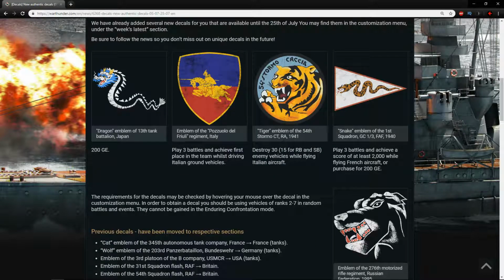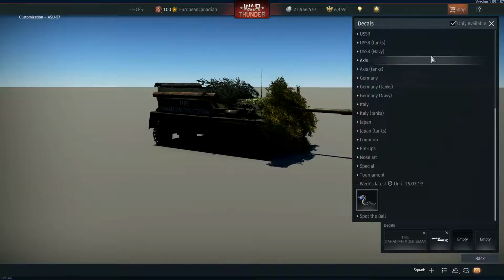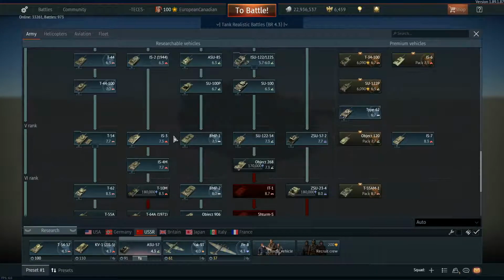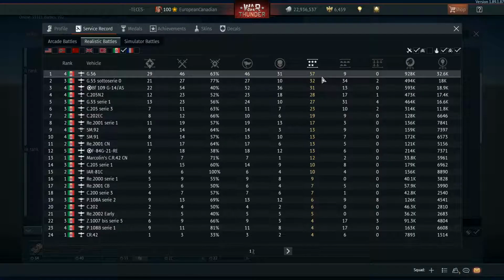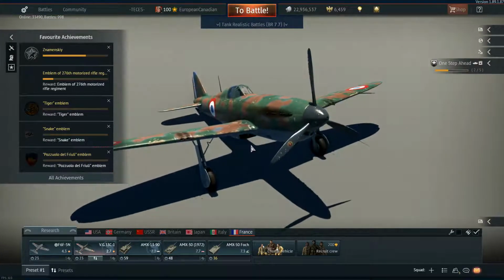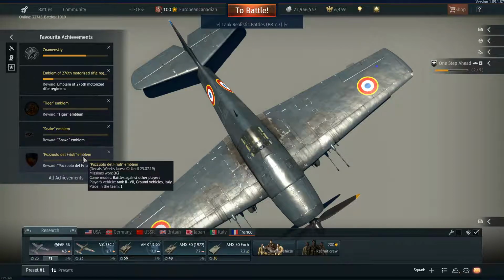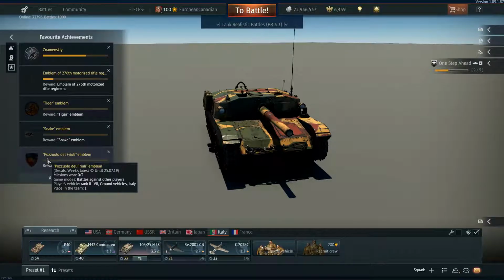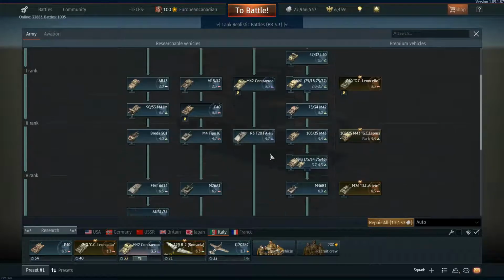War Thunder - New Authentic Decals - 5/7/2019 - 25/7/2019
Well done to the French.